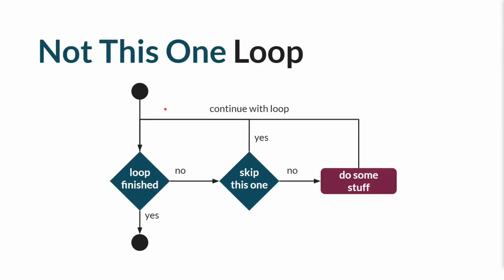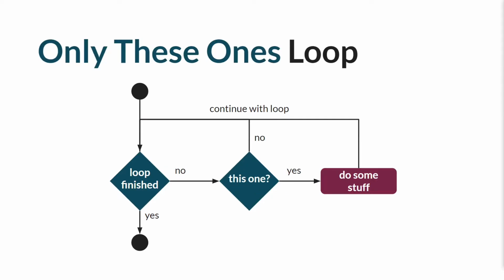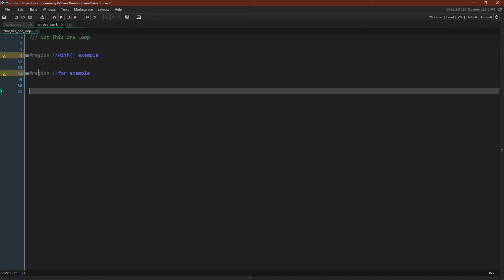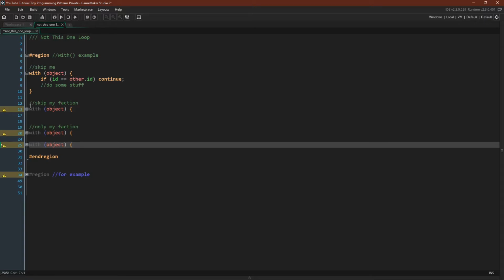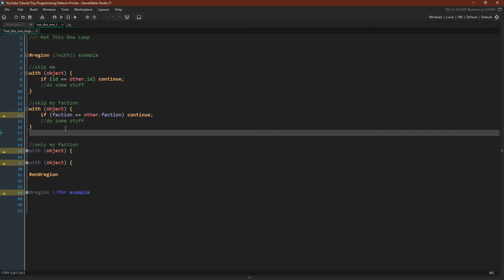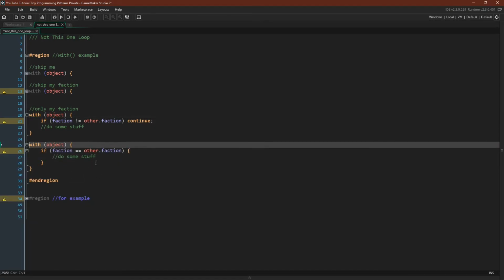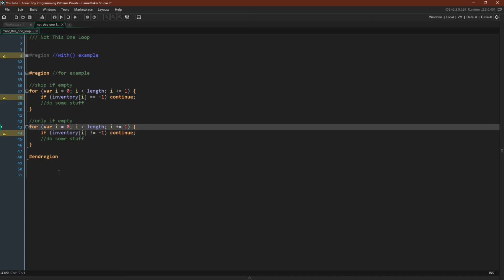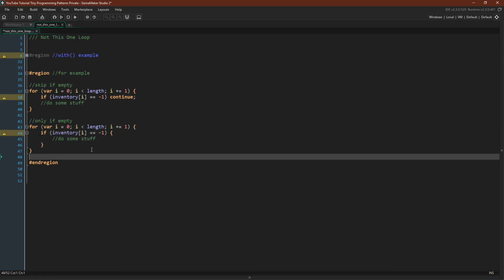Picky Loops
A short tutorial that teaches you how to write loops that either skip certain elements contained within a loop or only act upon certain elements within the loop in GameMaker Studio 2.3 (and prior versions).

Outline
0:00 Where can you use this?
0:33 A loop that skips certain elements
0:52 A loop that only acts on certain elements
1:11 Code Example